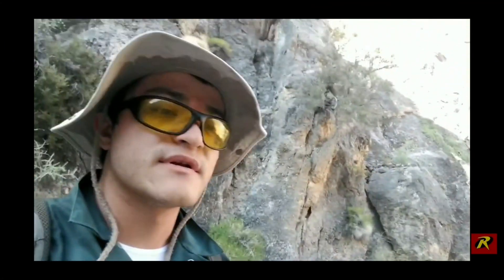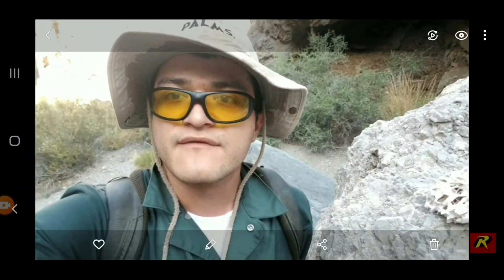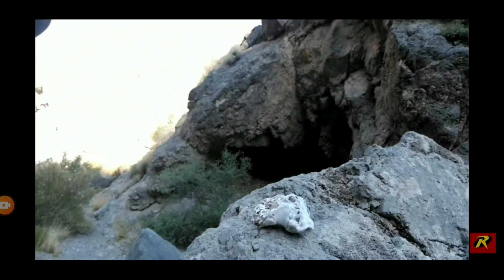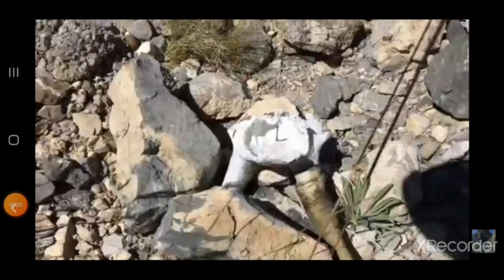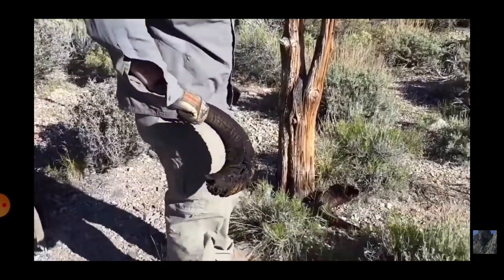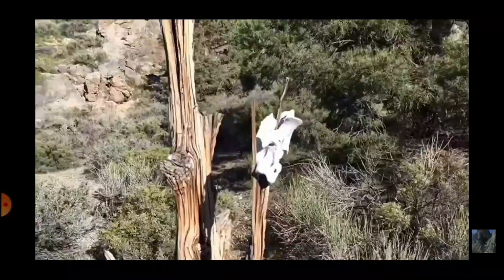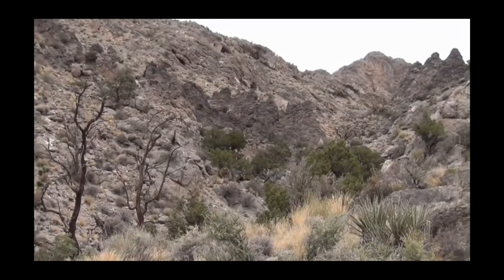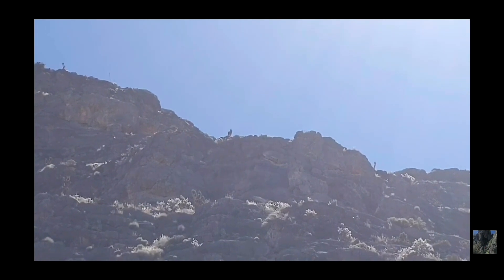M Cave Hike Did Someone move this Skull ? + Bones Found In Odd places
M Cave Hike, did someone move this skull ? And why have bones appeared in unusual places ?